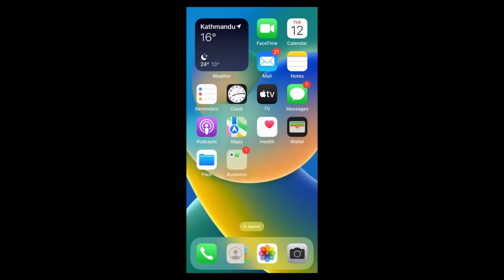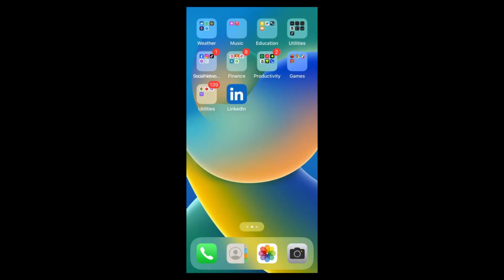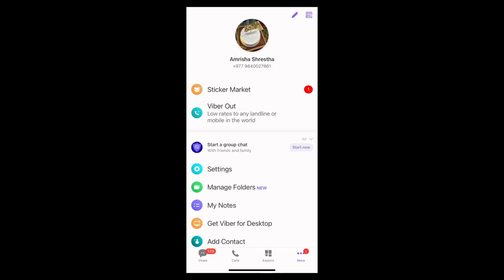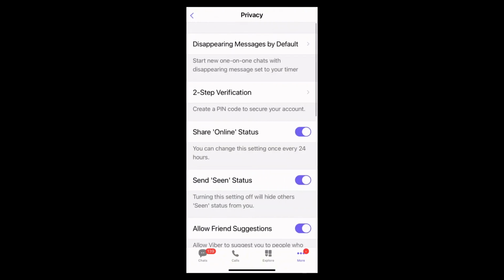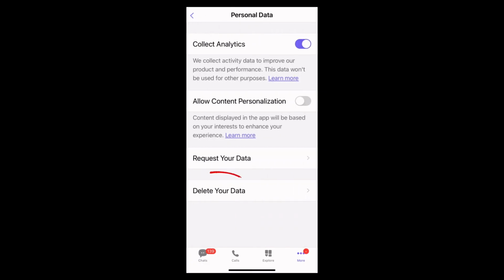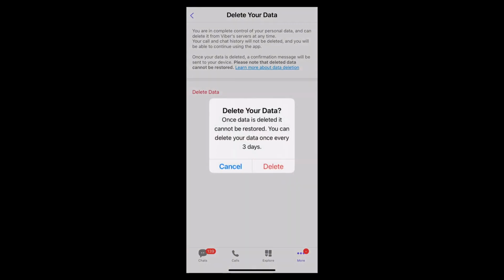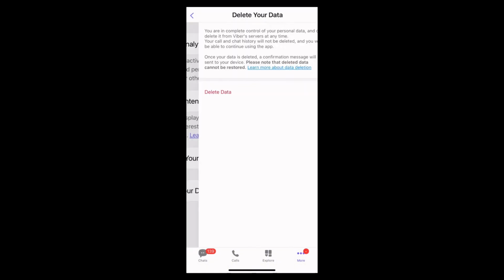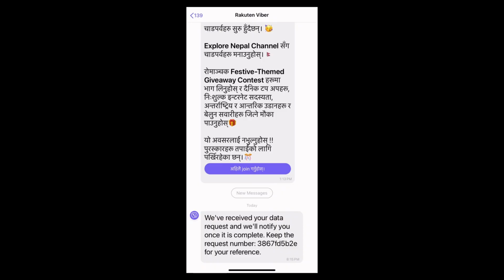How to Clear Viber Data in iPhone 2024?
In this video, we'll walk you through the simple steps to clear your Viber data on your iPhone. Whether you want to free up storage space, protect your privacy, or just start fresh, clearing Viber data can be a useful solution.